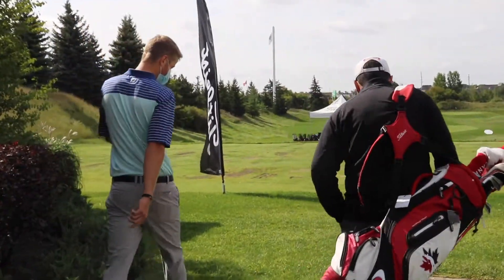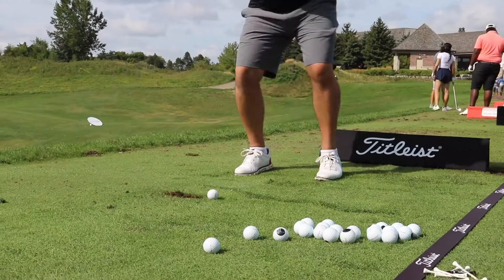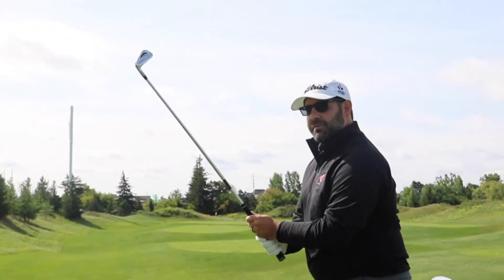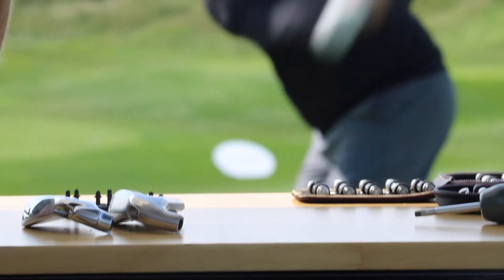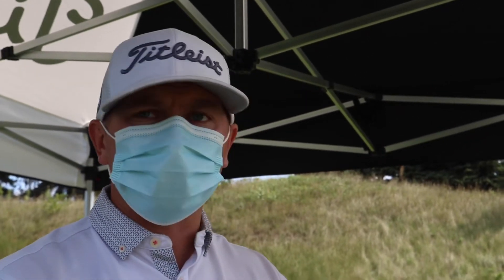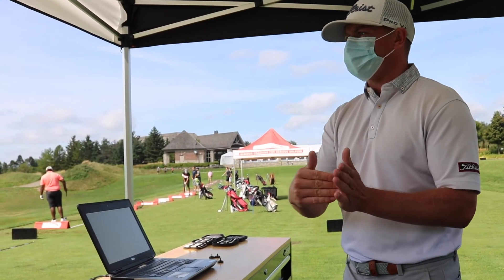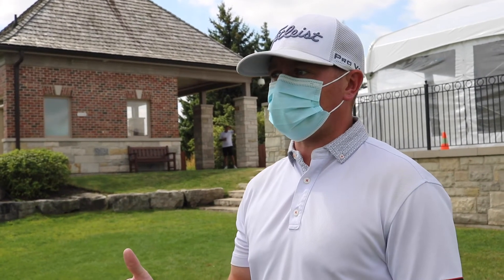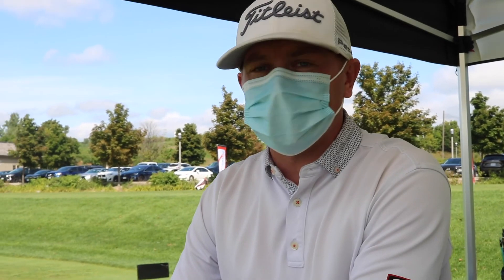Getting fit for new golf clubs 👀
Our friends at Titleist hosted us at their National Fitting Centre for a full bag fitting experience 💯

Check out our experience to learn why getting fit can make the game more enjoyable for any golfer and what to look out for in a quality fitting experience ⛳️